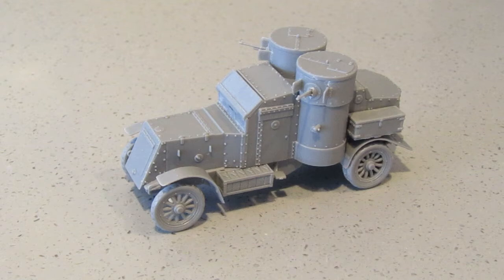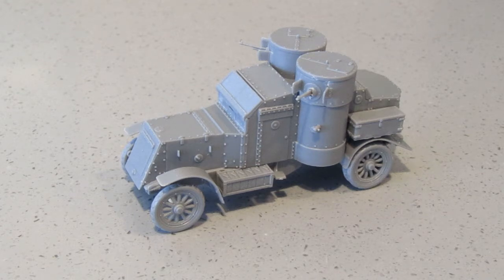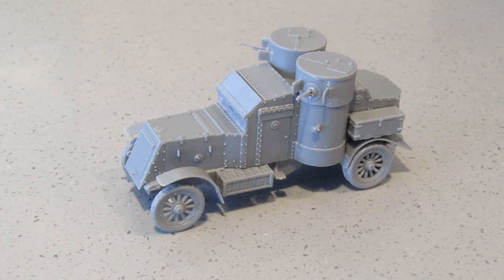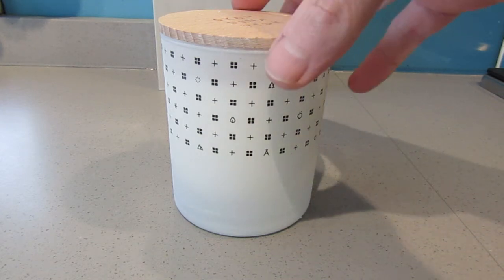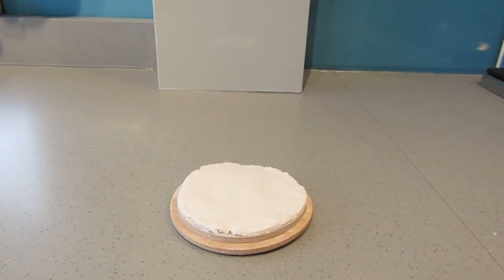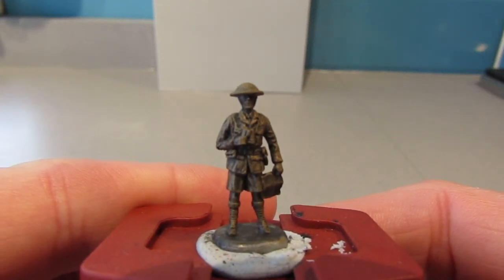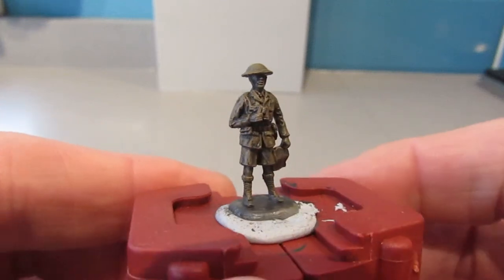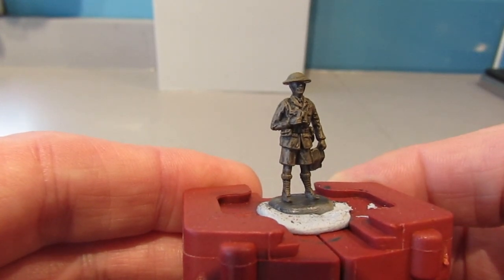Master Box 1:72 Austin Mk IV update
Just a quick update on the current build that I am doing.